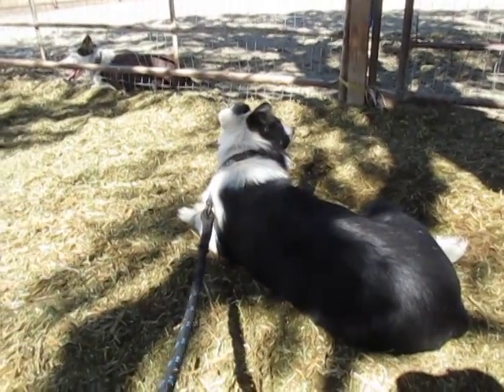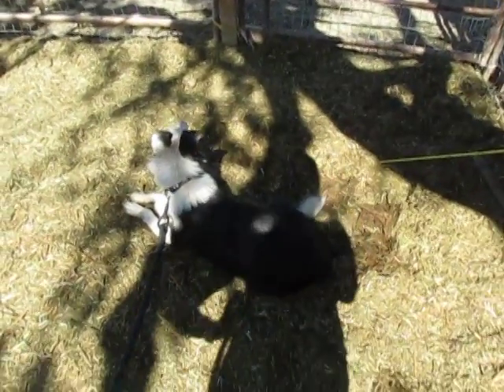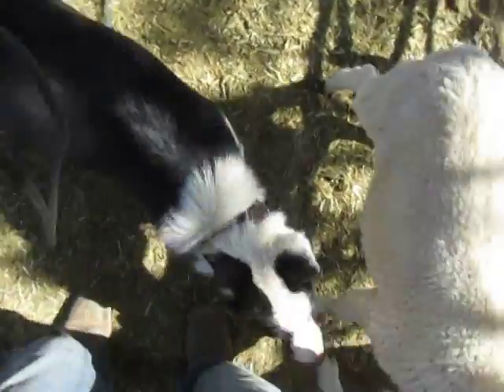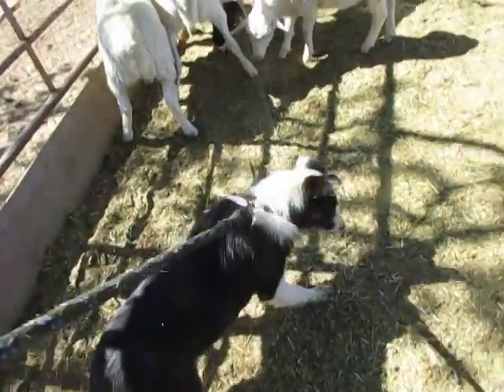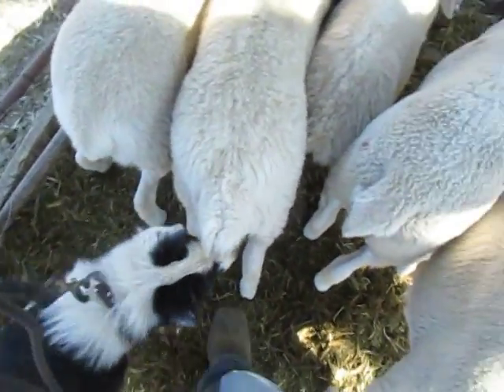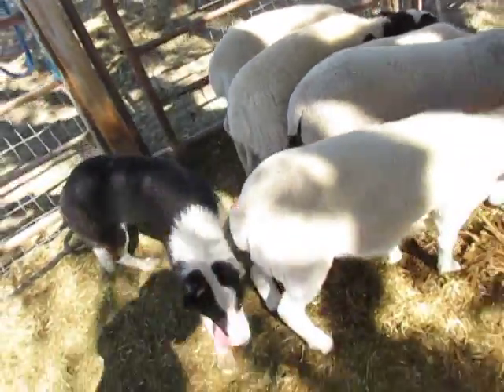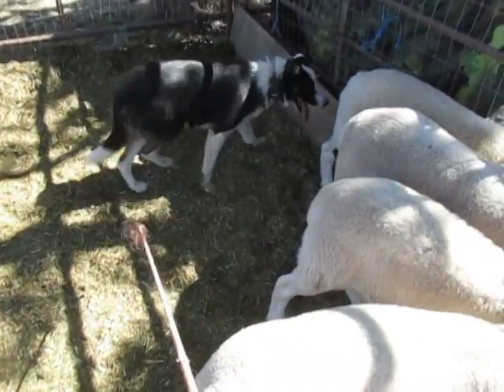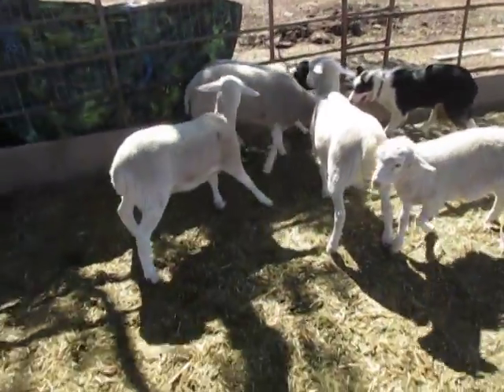Kandi ~ 4th time on stock..working in small pen building confidence on fence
Zeke x Opossum pup 7 mo. Working in small pen building confidence  going between stock on the fence. Also working trying to keep the pup from biting unnecessarily and excessively. This builds confidence on these pups walking in on the face and heels of the stock.